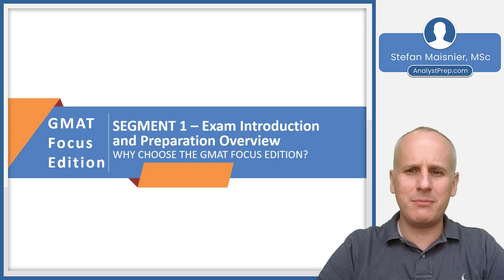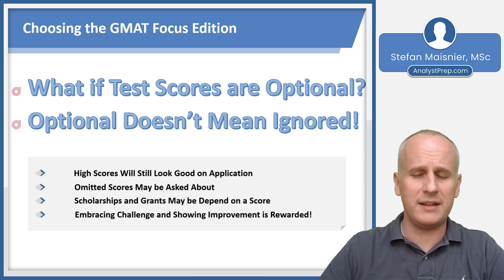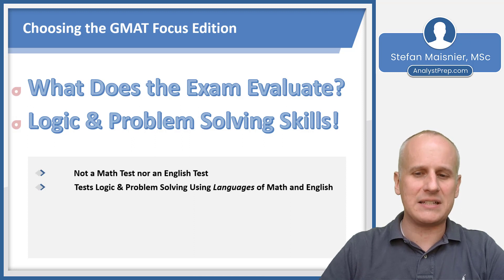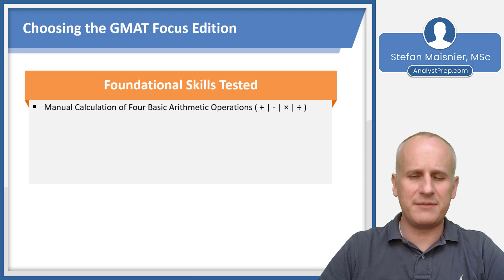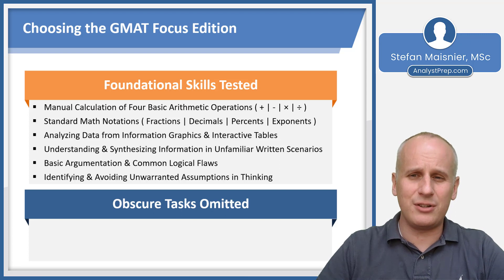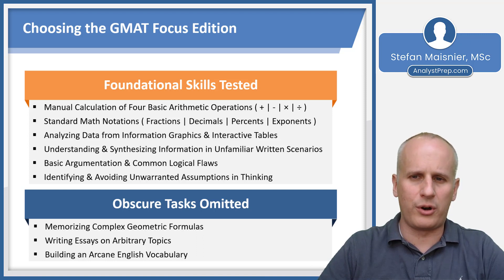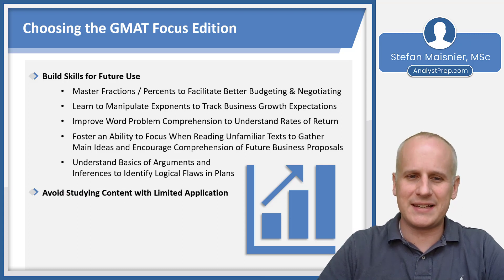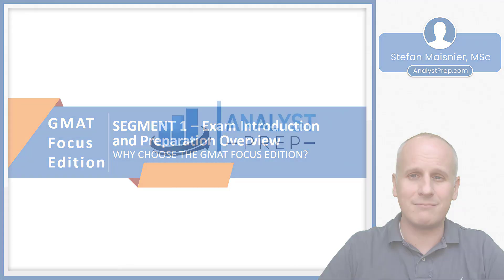Choosing GMAT Focus (GMAT Course – Exam Introduction and Preparation Overview)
Thinking about the GMAT Focus Edition for your MBA application—even when some schools say scores are optional? In this overview, Stefan explains why a strong GMAT Focus score still boosts admissions, scholarships, and storytelling; what the exam actually tests (logic & problem-solving, not rote math/English); and the core skills to develop for success—manual calculation (no calculator), standard notations, data interpretation, RC consistency, and argument evaluation. We also contrast GMAT Focus vs. GRE so you can choose confidently.

The new GMAT Focus Edition introduces a revised approach to the Graduate Management Admission Test (GMAT) by focusing on foundational skills that are essential for success in business and management. Compared to the legacy GMAT, the new edition emphasizes the manual calculation of four basic arithmetic operations, standard math notations, analyzing data from information graphics and interactive tables, understanding and synthesizing information in unfamiliar written scenarios, basic argumentation, and identifying and avoiding unwarranted assumptions in thinking.

One notable improvement in the new edition is the omission of obscure tasks that have limited practical application. Students will no longer be required to memorize complex geometric formulas or write essays on arbitrary topics. Instead, the focus is on building skills that will be useful in future business endeavors. The GMAT Focus Edition aims to help students master fractions and percents for better budgeting and negotiating, learn to manipulate exponents to track business growth expectations, improve word problem comprehension to understand rates of return, foster the ability to focus when reading unfamiliar texts to gather main ideas, and encourage comprehension of future business proposals.

By avoiding the study of content with limited application, such as vocabulary, speed writing, and obscure geometry, the new GMAT edition ensures that students can dedicate their time and efforts to developing skills that are relevant and beneficial in the business world. This approach reflects the changing demands of the industry and provides a more streamlined and practical assessment for aspiring business professionals.

Foundational Skills Tested
 - Manual Calculation of Four Basic Arithmetic Operations ( + | - | × | ÷ )
 - Standard Math Notations ( Fractions | Decimals | Percents | Exponents )
 - Analyzing Data from Information Graphics & Interactive Tables
 - Understanding & Synthesizing Information in Unfamiliar Written Scenarios
 - Basic Argumentation & Common Logical Flaws
 - Identifying & Avoiding Unwarranted Assumptions in Thinking

Obscure Tasks Omitted
 - Memorizing Complex Geometric Formulas
 - Writing Essays on Arbitrary Topics
 - Building an Arcane English Vocabulary

Build Skills for Future Use
 - Master Fractions / Percents to Facilitate Better Budgeting & Negotiating
 - Learn to Manipulate Exponents to Track Business Growth Expectations
 - Improve Word Problem Comprehension to Understand Rates of Return
 - Foster an Ability to Focus When Reading Unfamiliar Texts to Gather
 - Main Ideas and Encourage Comprehension of Future Business Proposals
 - Understand Basics of Arguments and
 - Inferences to Identify Logical Flaws in Plans

Avoid Studying Content with Limited Application
 - Vocabulary
 - Speed Writing
 - Obscure Geometry